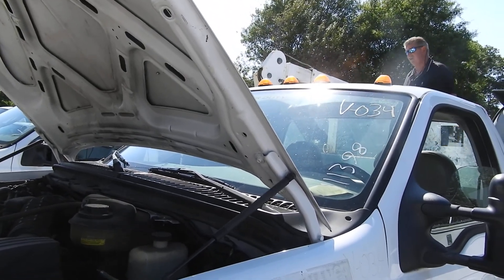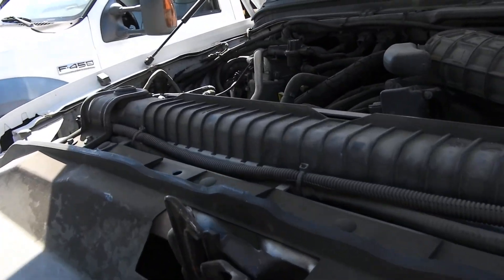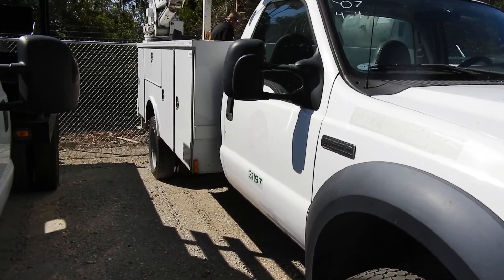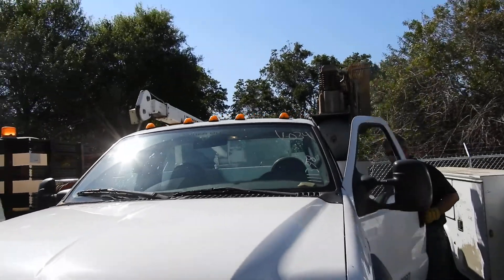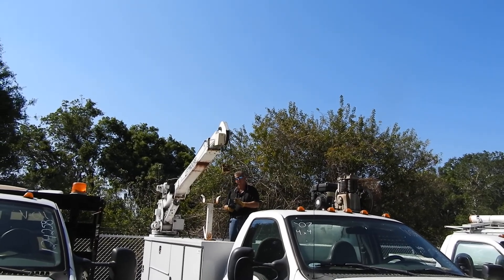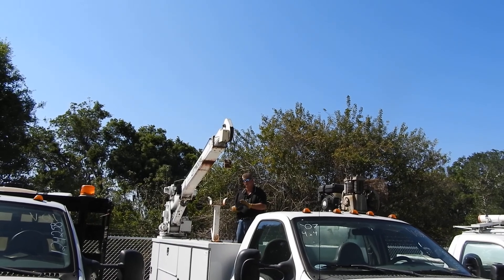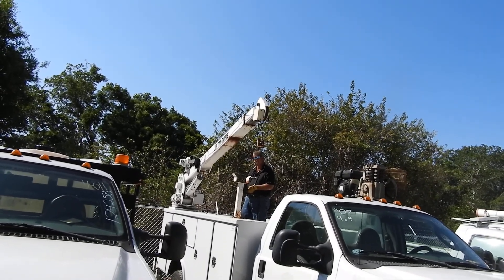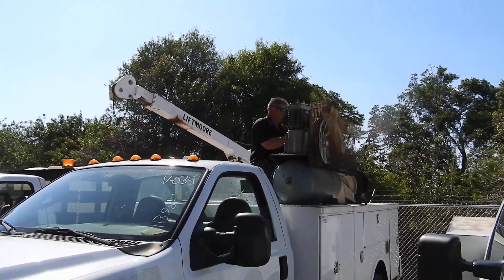V034 VIDEO Pasco County Online Vehicle Auction at atkinsononline.com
2007 Ford F-550 4 X 4 Pickup Utility Body with Crane and Air Compressor